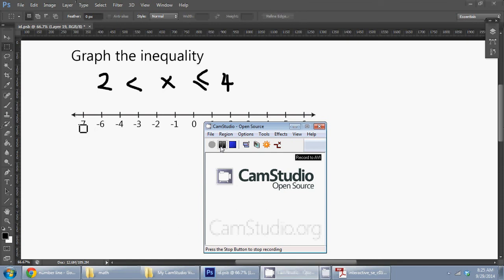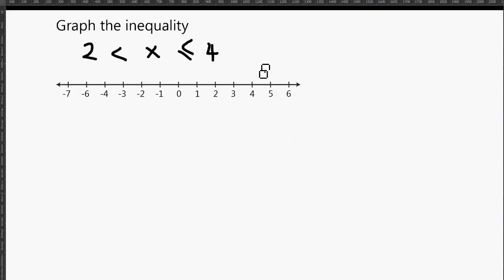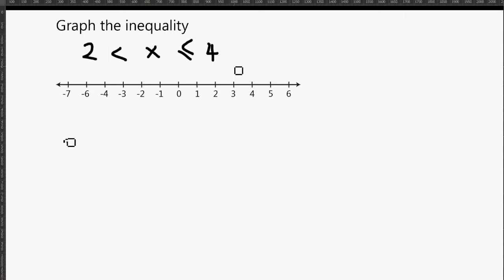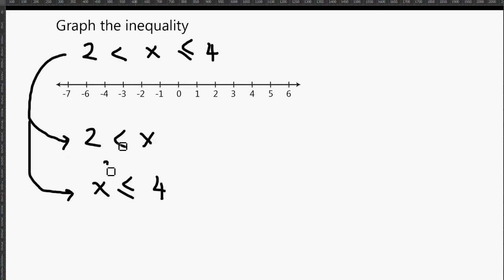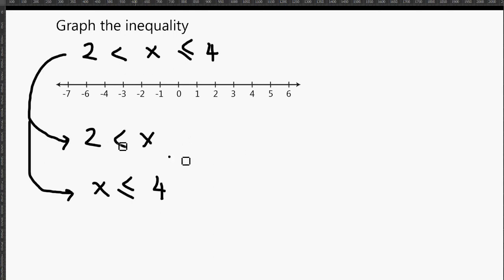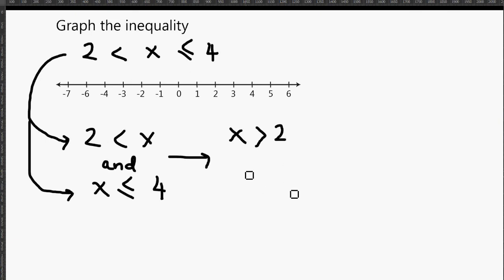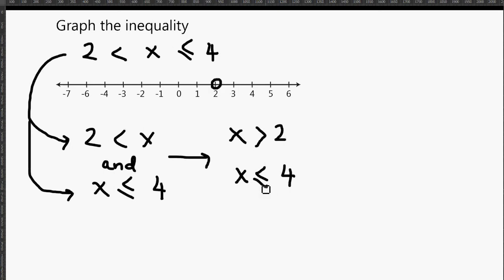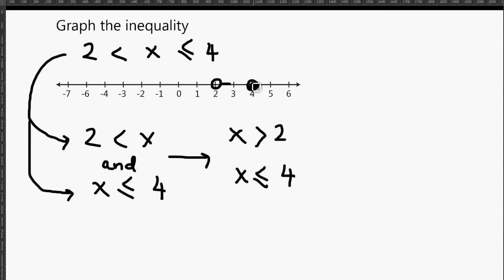1.6 - Solve Linear Inequalities 2